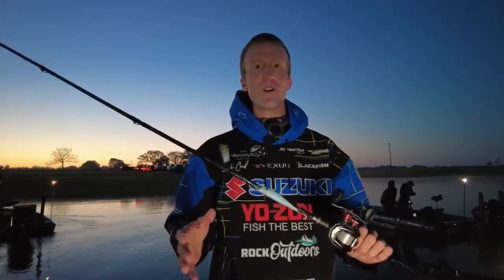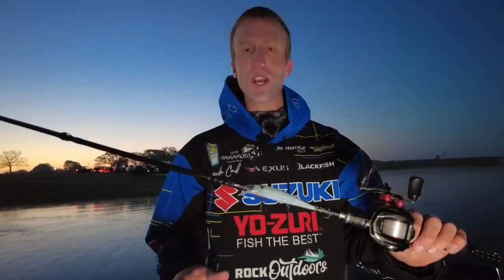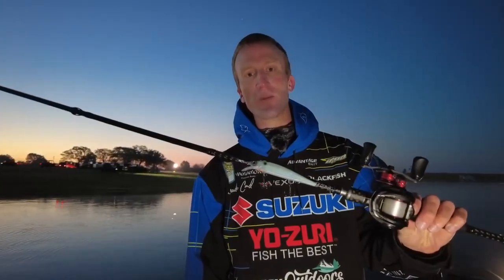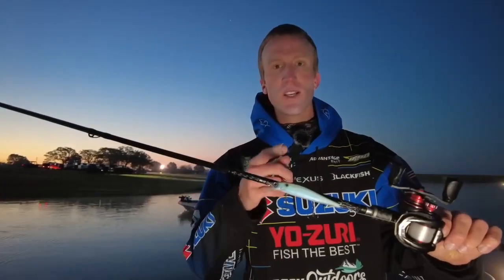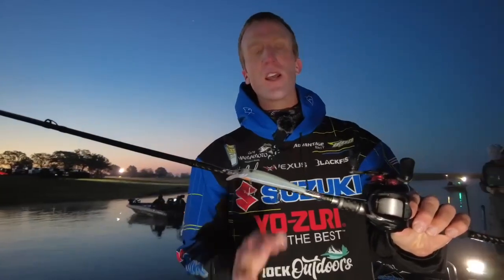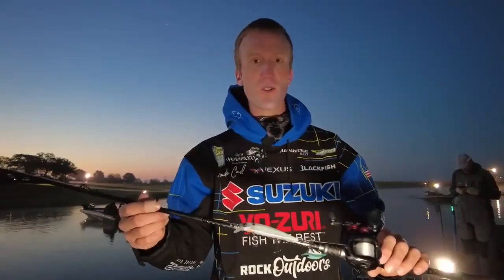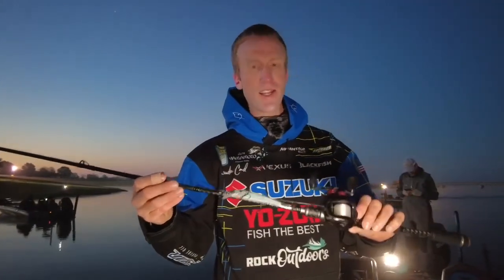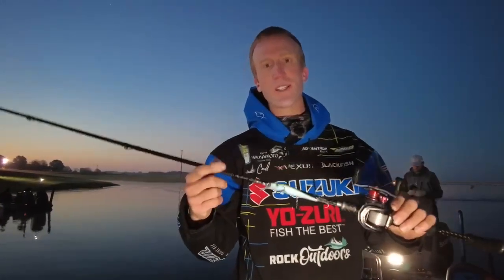CHAMPIONSHIP SUNDAY - Lake Fork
Check out Brandon Cards Lake Fork setups.